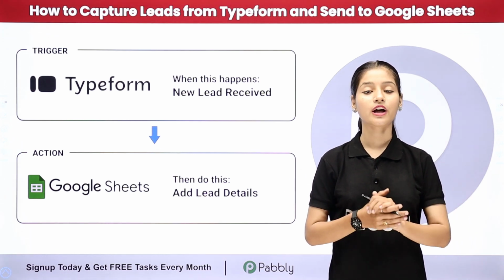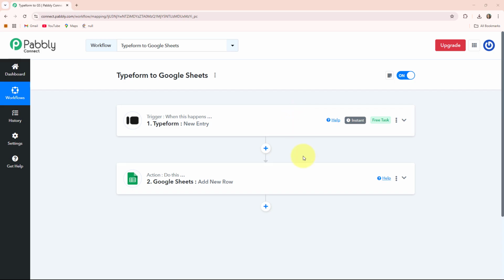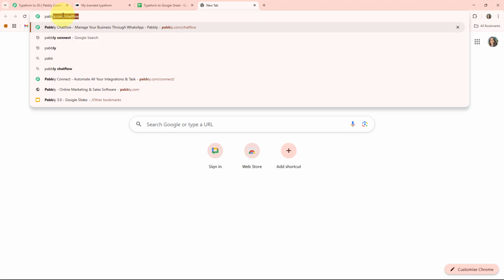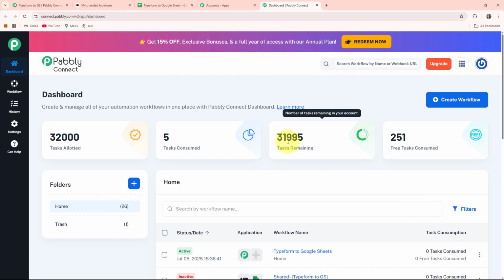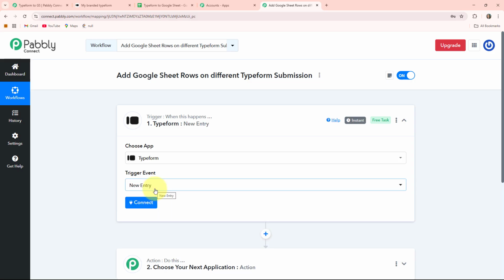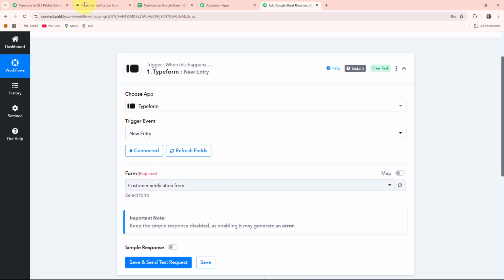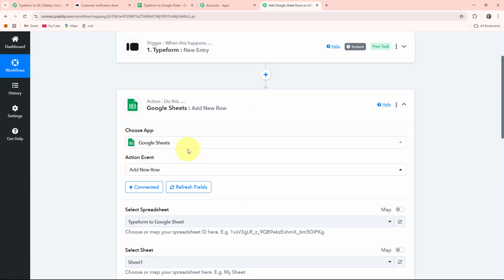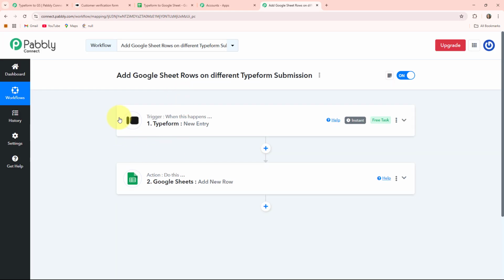How to Capture Leads from Typeform and Send to Google Sheets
In this video, you'll learn how to seamlessly capture leads from Typeform and automatically send them to Google Sheets. We'll guide you through using Typeform to collect valuable lead information and Google Sheets to organize that data efficiently. Pabbly Connect simplifies this process by automating the connection between Typeform and Google Sheets, eliminating the need for manual data entry. This setup not only saves you time but also enhances your lead management efficiency, helping you focus on what matters most—growing your business.

Use Case:-
I use Typeform to gather customer information, and automatically add every new submission to Google Sheets, making lead tracking and analysis easier.

Benefits of Pabbly Connect:

1. Automation: Save time, money, and resources by automating tasks.

2. Integration: Connect various web services to create efficient workflows.

3. Security: Enjoy industry-standard security for your data.

4. Scalability: Easily add new applications and services to your workflow.

5. Cost-effective: Choose from plans suitable for different business sizes, with no charges for internal tasks.